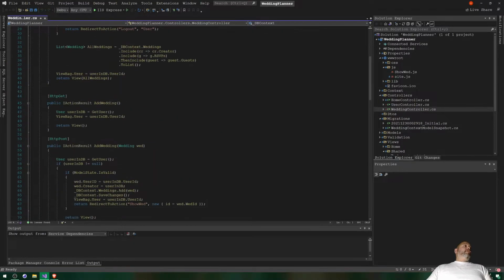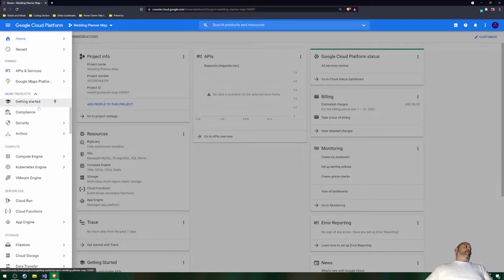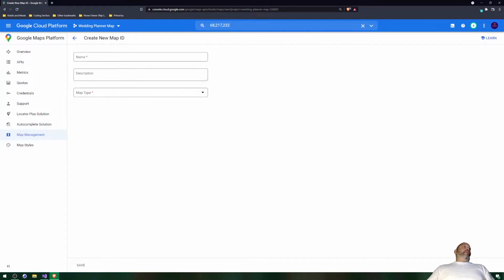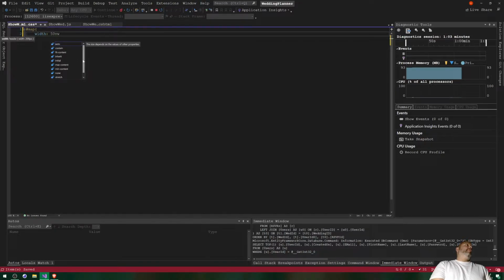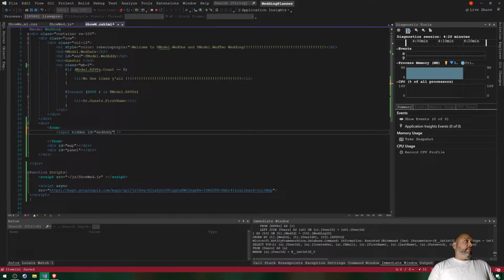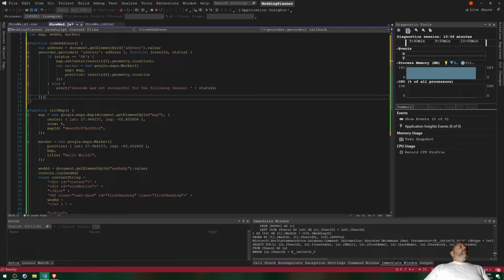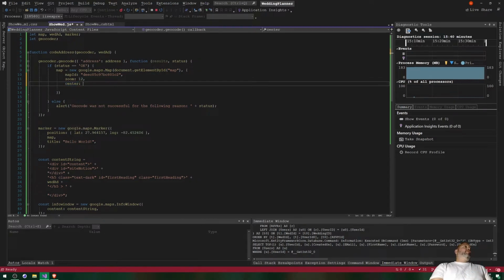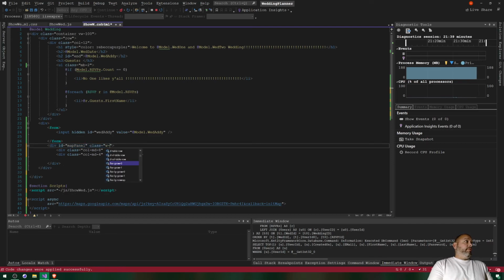Google Maps API 1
harder then I thought but it gets easier as you keep up at it
Fixing up my project I have a couple of more methods to add and then I will be completed  :)